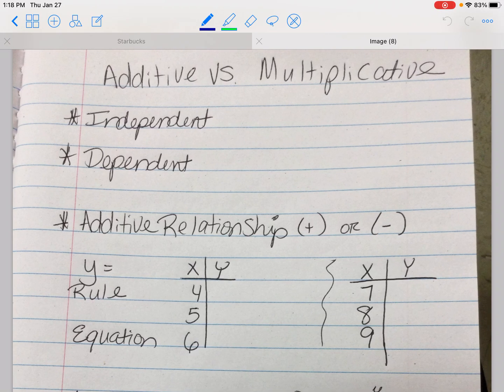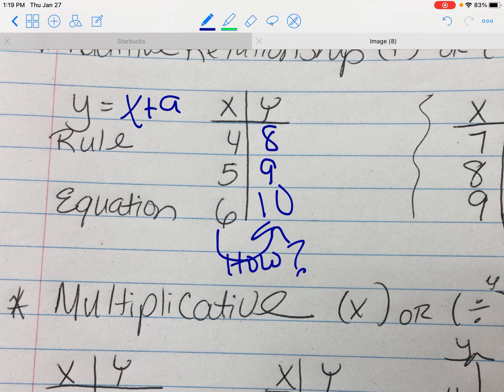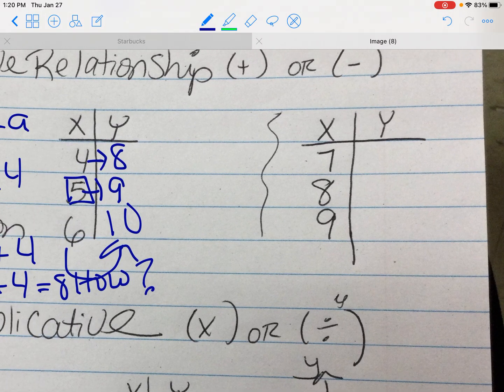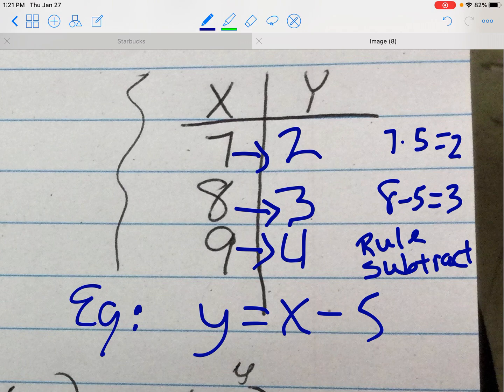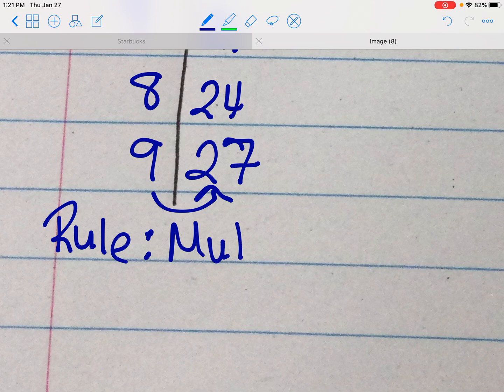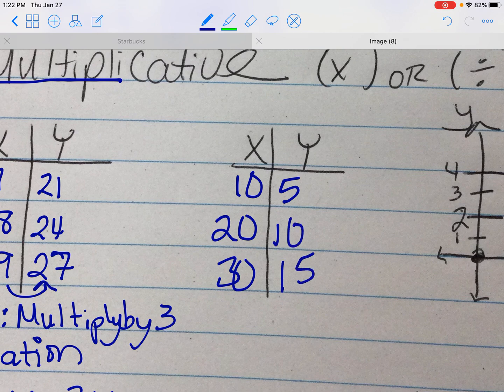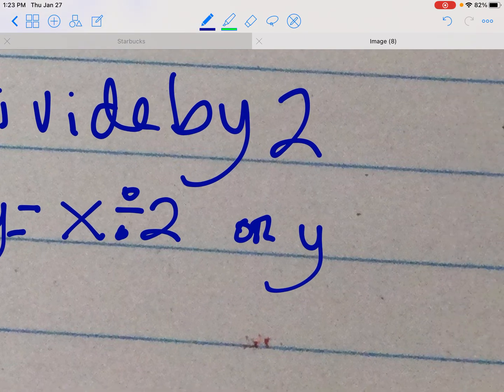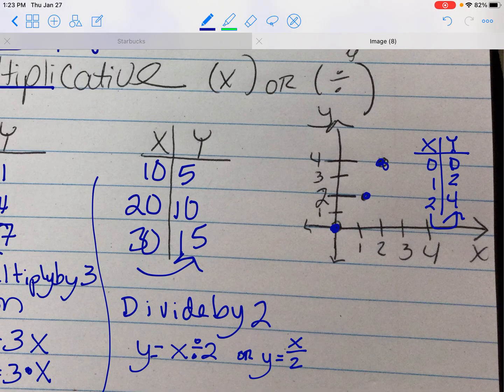Additive Vs Multiplicative Notes